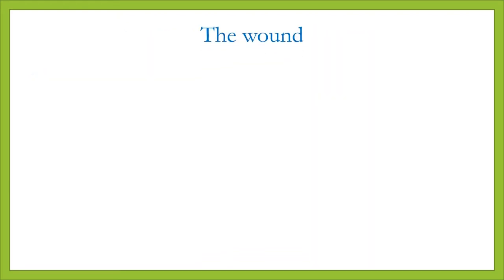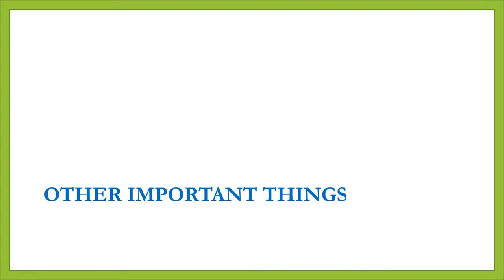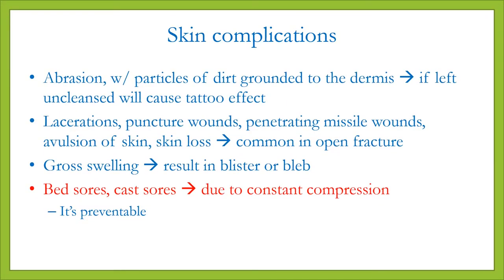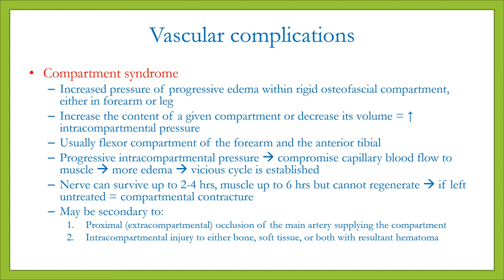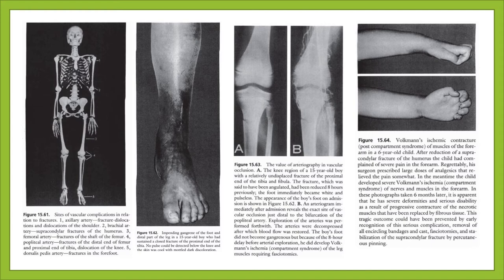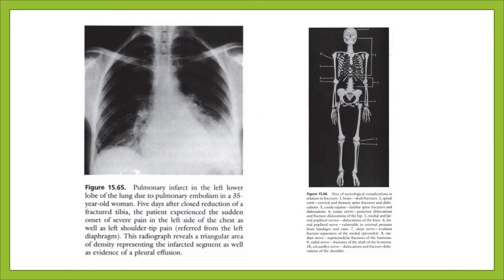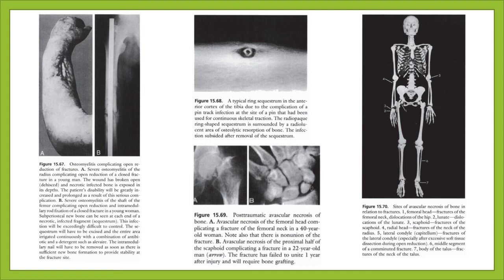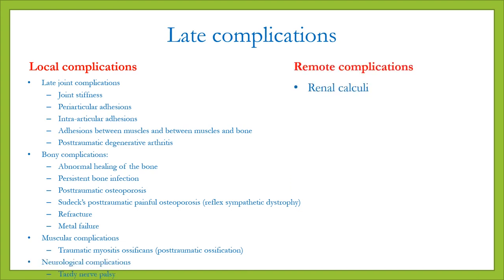Chapter 15: Fractures and Joint Injuries - General Features (Part 3)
This part is the last part of Chapter 15 which explains principles of open fracture treatment.